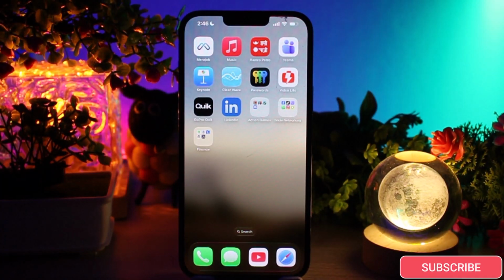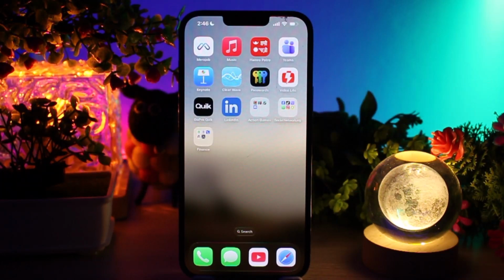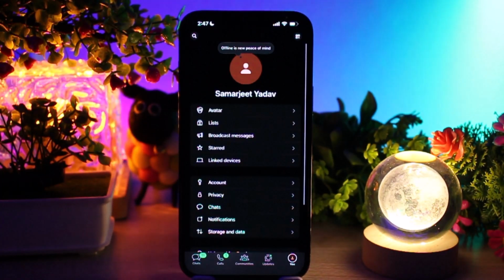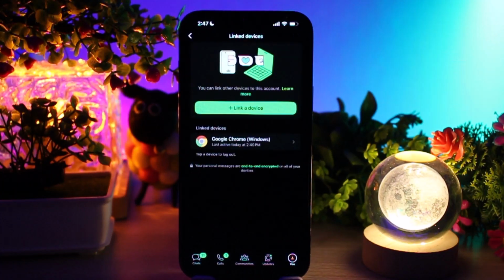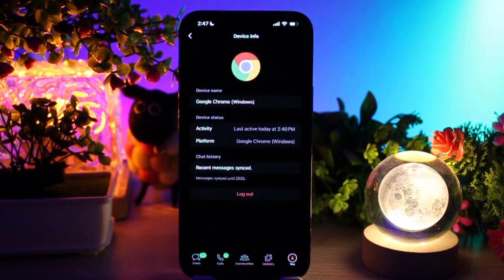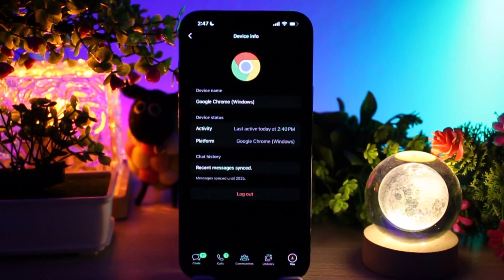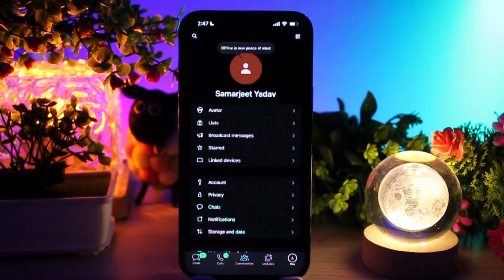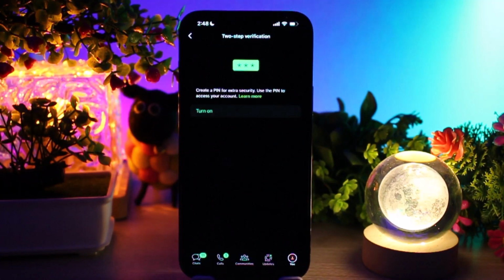How to Secure WhatsApp by Logging Out from Other Devices